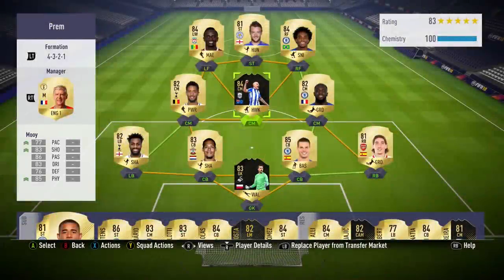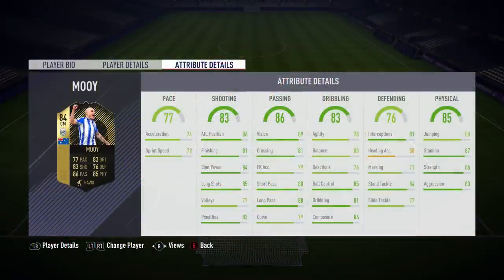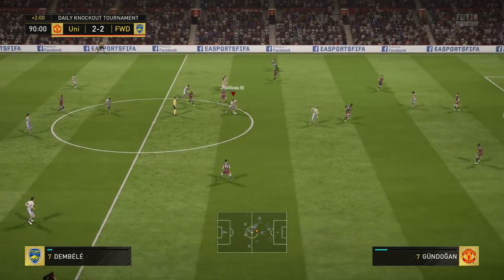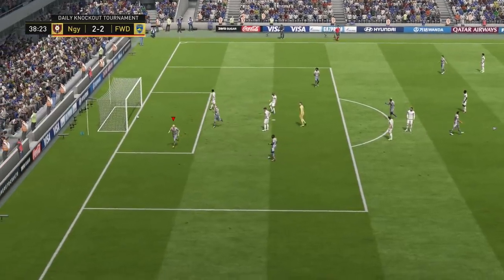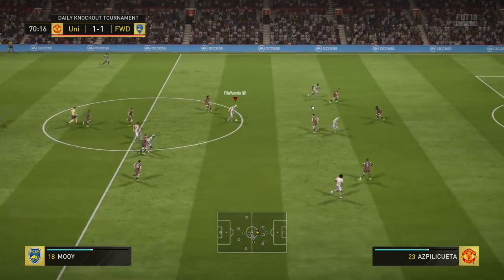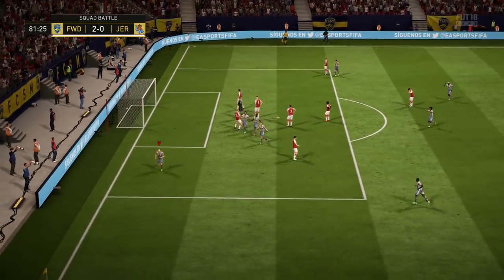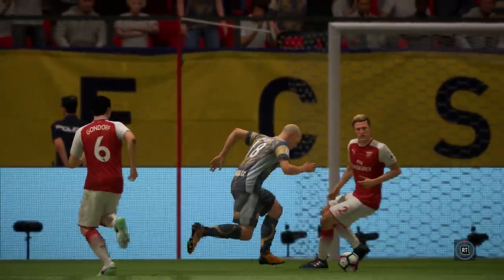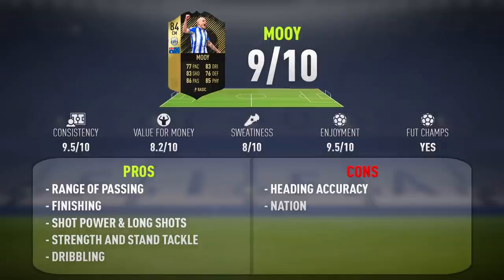FIFA 18 SIF MOOY Review (84) w/ In Game Stats & Gameplay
In tonight's player review we'll be taking a look at what's easily one of the best all round midfielder informs in FIFA 18 with SIF Mooy! 84 Mooy delivers an unreal experience and can play anywhere thanks to his amazing stats in every area. His shooting is super precise, while his passing is extremely accurate. I love his pace and his strength mixes perfectly with his defending to combine to make one unreal second inform CM card. Overall 9 out of 10 seems fair for what is a top card at this stage of FIFA.